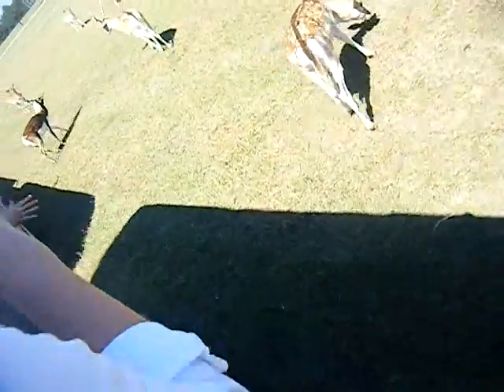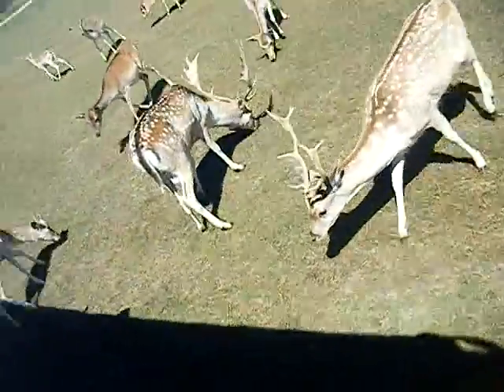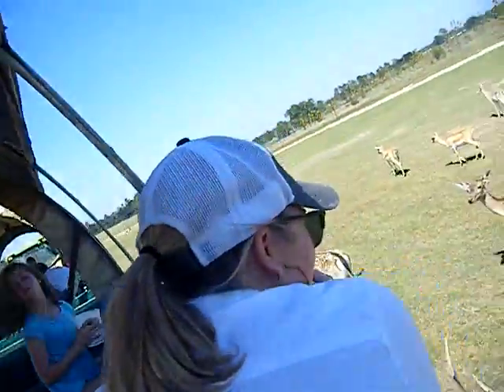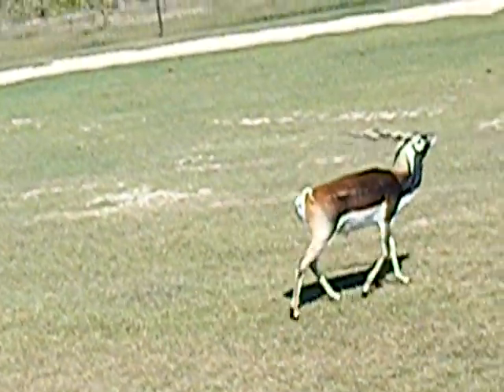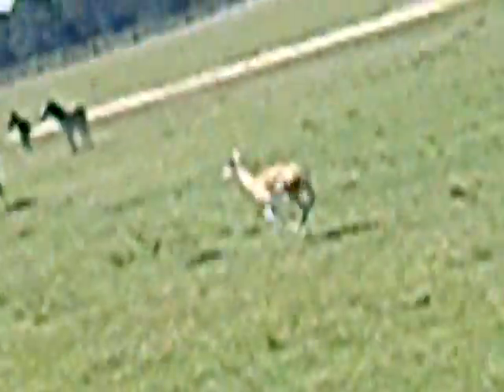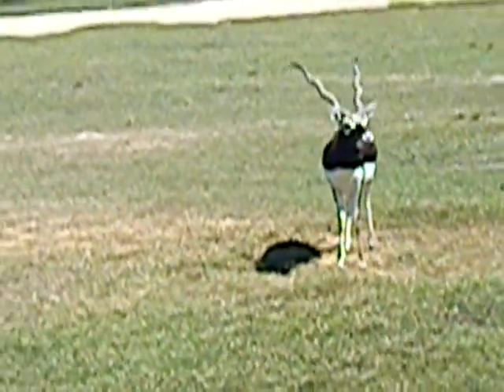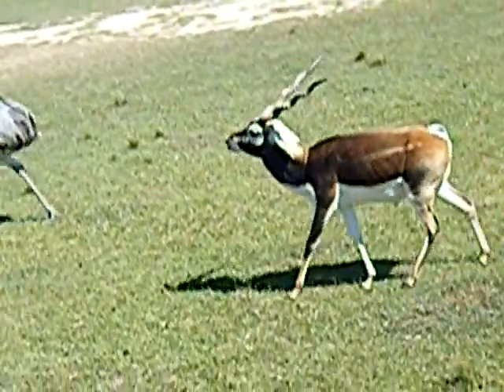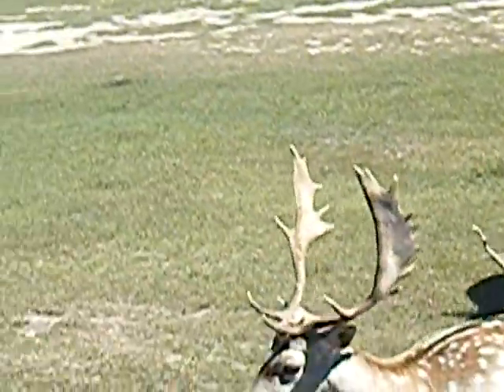a woman talks about some sort of Animal while they run. cat at home.